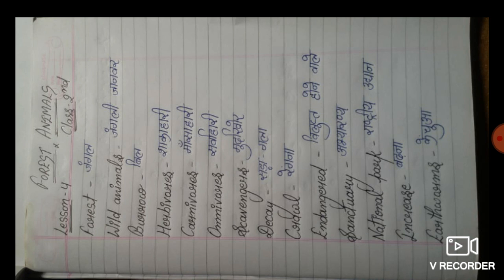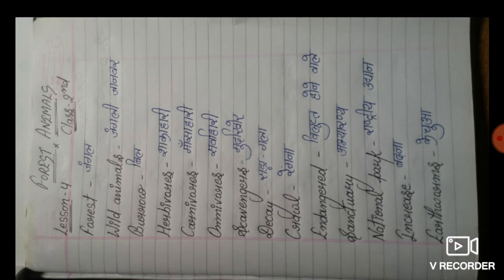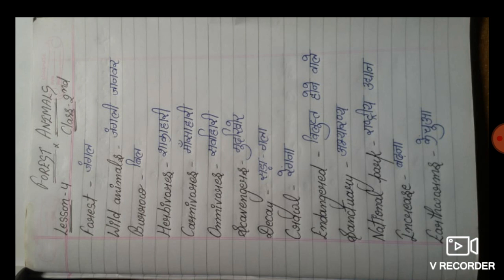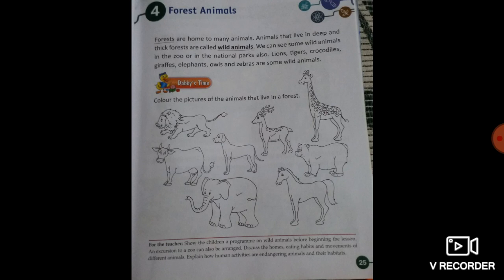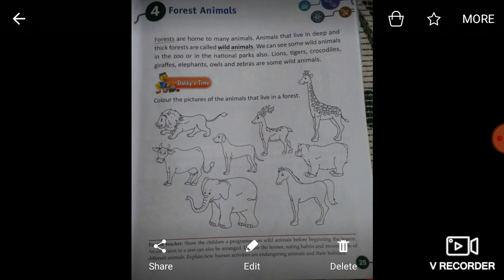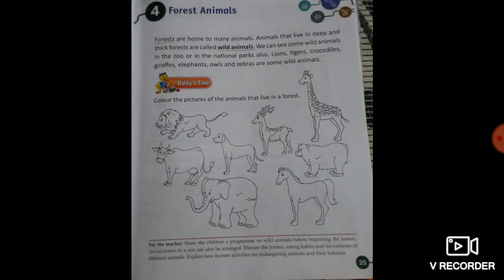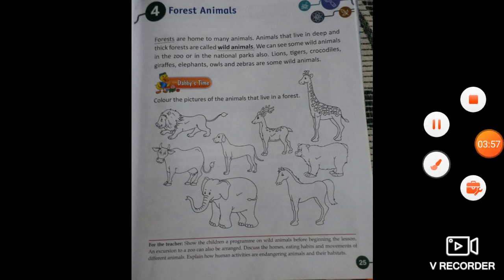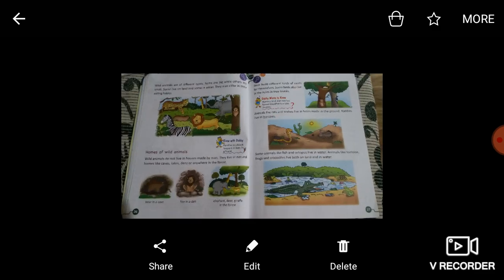2nd||science||Lesson-4th||part-1st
Forest animals